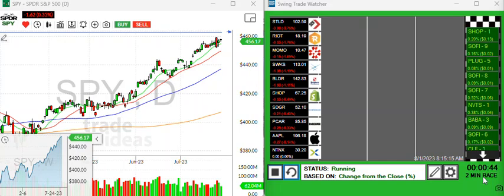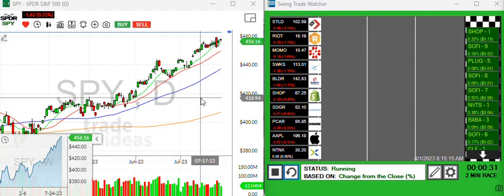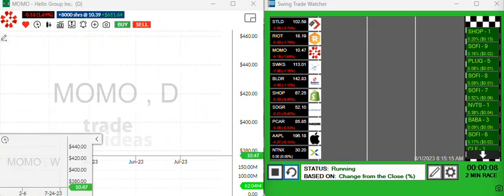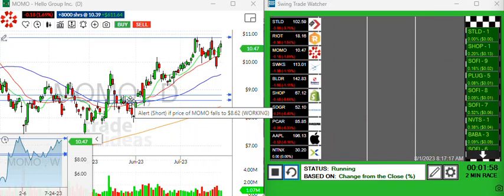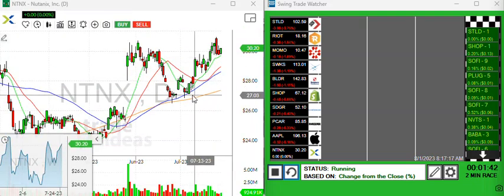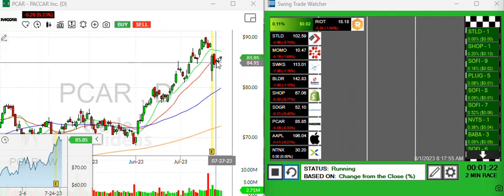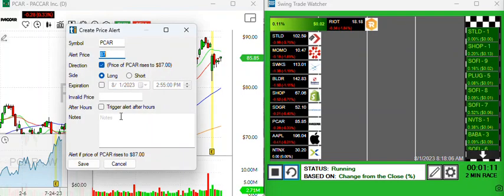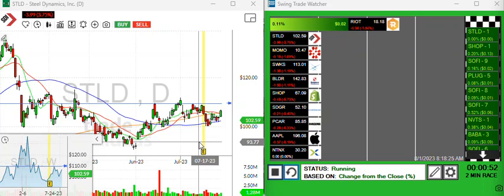Trade Ideas Traders Eye With Andy